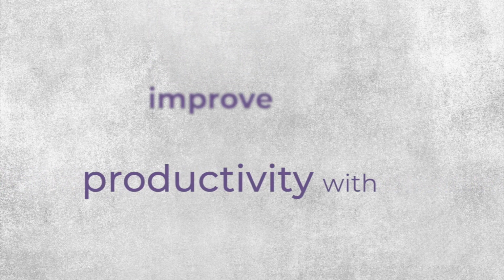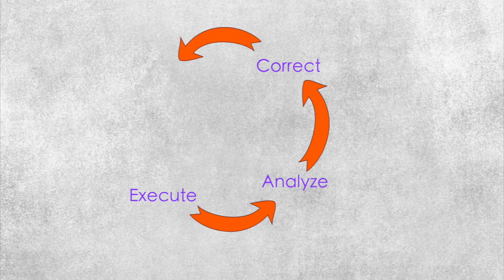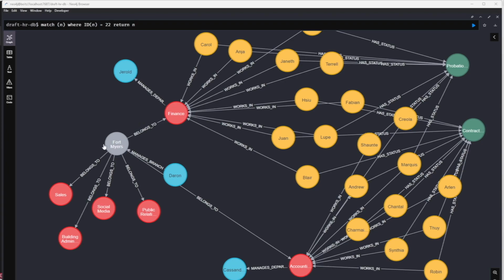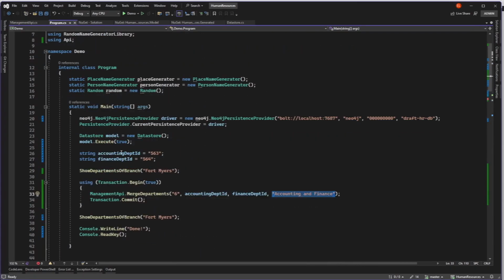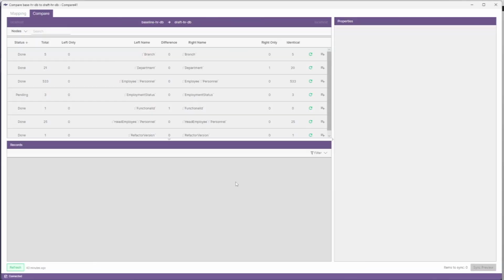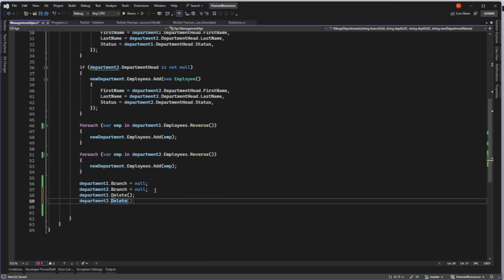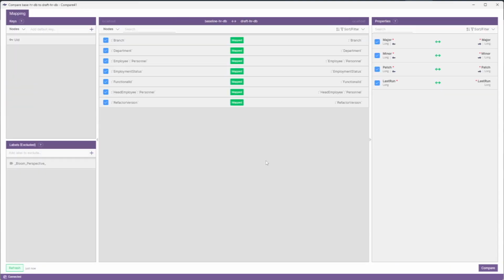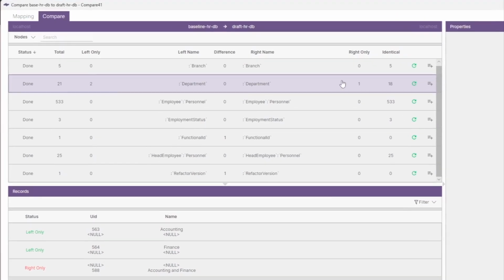Boost Your Productivity with Compare41: Neo4j Database Management Made Easy!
Discover how Compare41 can revolutionize your productivity when working with Neo4j databases!
In this insightful video, we walk you through the powerful features of Compare41 and demonstrate how it streamlines the database management process for developers. Learn how to efficiently compare Neo4j graphs, identify differences, and synchronize data effortlessly—all with Compare41.

Whether you're a seasoned developer or new to Neo4j, this tutorial will empower you to boost your productivity and efficiency. Don't miss out on the ultimate tool for Neo4j database management—watch now and take your development skills to the next level!